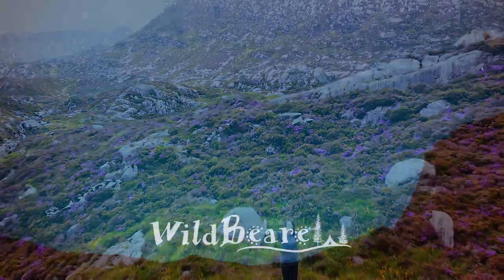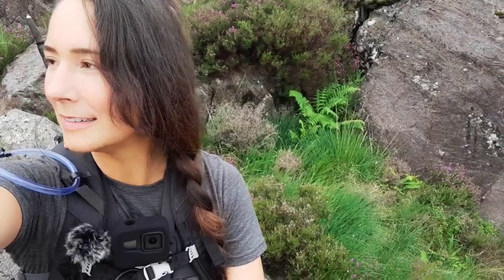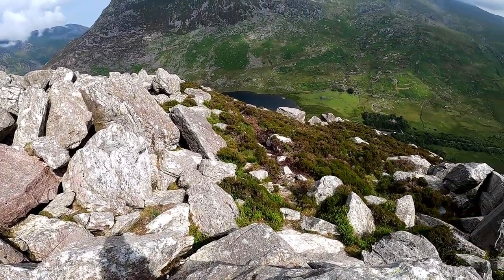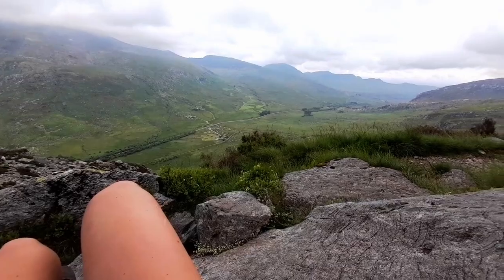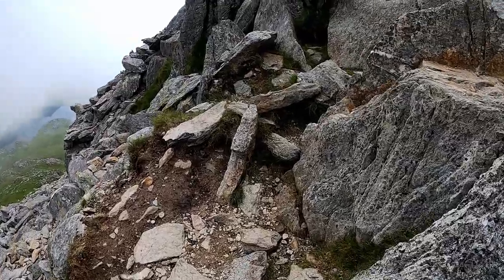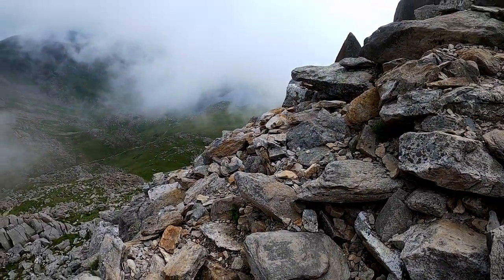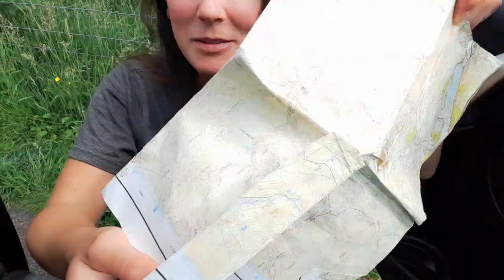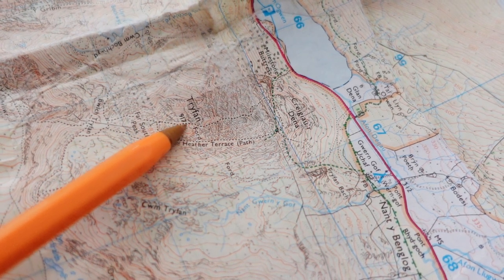CLIMBING TRYFAN | Working on my Fear Of Heights & Mountain Scrambling | Heather Terrace Route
I absolutely loved this ascent of Tryfan :D Hopefully this gives you an idea of what the Heather Terrace route is like. What an amazing mountain, so much fun, loads of scrambling with a lil walk here & there. I can’t believe how much more comfortable I am with heights & exposure than I was on Watkins, it seems my fear of heights is diminishing, slowly :) Maybe I'll get up on that north ridge one day 😬

Ps. Apologies if I'm pronouncing Tryfan wrong, which I almost certainly am. Also sorry about my plait flapping all over the place, that's annoying as hell isn't it haha!

💚 Before you go Adventuring! Learn about keeping yourself safe and looking after the Wild Places;

Wild Stuff for your Wild Self (WildBeare Tee’s, hoodies, homewares & more)

The music in this video is from Epidemic Sounds.

⛺ GEAR LIST 🥾

RUCKSACK & PACKING
Decathlon 20L Day Rucksack
Decathlon 10L Waist Bag
Rain Cover
Dry Bags

FIELD REPAIRS
Tenacious Tape

WATER & HYDRATION
Sawyer Squeeze Water Filter
2L Water Bladder – Decathlon

TREKKING POLE
MBC Carbon Monopod Trekking Pole

PERSONAL CARE
Tissue
Baby wipes
Hand sanitiser
Hair band
Lip balm

MED KIT
Pain relief & anti-inflammatories
Plasters & blister plasters
Torniquet (only use a torniquet if you have the knowledge on how to use one safely)
Wound Dressing & Small Bandage
Alcohol Wipes
Olbas Oil Inhaler
Tick removal tool
Emergency Blanket

CLOTHING & FOOTWEAR
Boots Regatta
Waterproof top & bottoms - Decathlon
(Treated with Grangers Waterproofing Spray
Dry warm clothes in a dry bag:
Down Puffy – Decathlon
Leggings
Long sleeve top

ELECTRONICS
Headtorch - Decathlon Forclaz Trek 900 USB

NAVIGATION
Map & Compass
Phone GPS

FOOD – ready to eat stuff

FILMING
Samsung Galaxy A21s Smart Phone
Camera – Sony ZV1
GoPro Hero 8
GoPro Chest Mount
128 GB Sandisk Extreme SD Card
DJI Mavic Mini Drone Fly More Combo
Amazon Basics Tripod
Zacro Mini Ball Heads
Sandisk Extreme 128GB Micro SD Card
Wireless Microphone